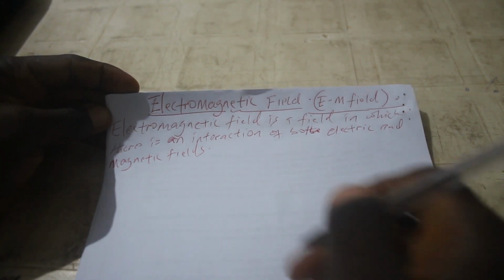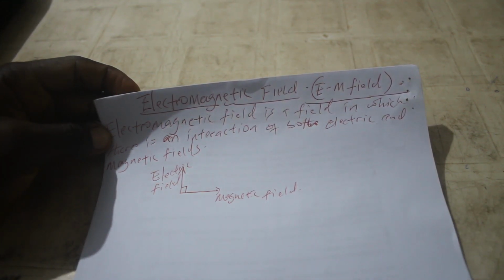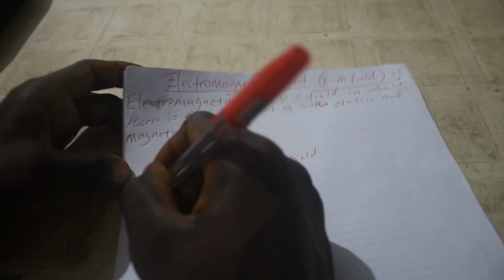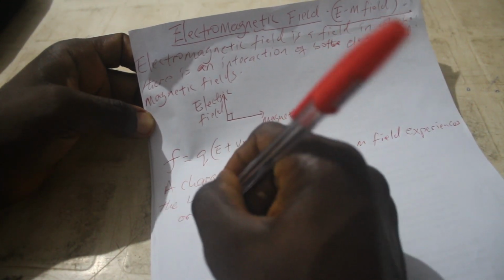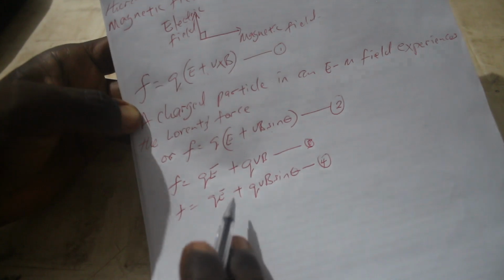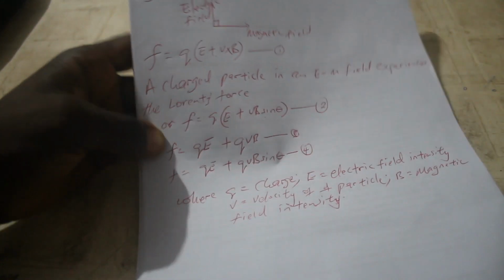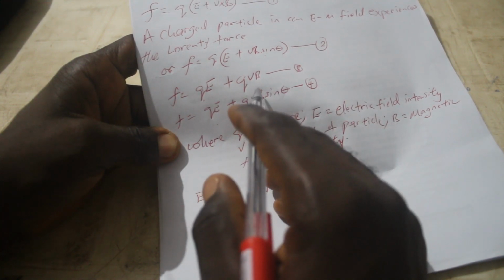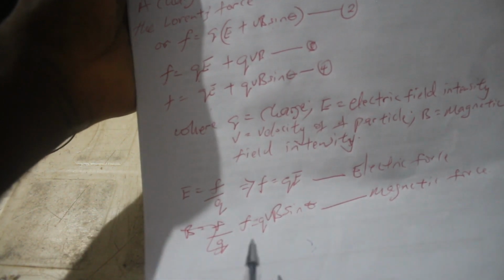Electromagnetic Field Introduction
Here, we:
1. Introduced the topic
2. Gave the mathematical expression for the Lorentz' force
3. Explained that the Lorentz' force is the sum total of both the electric force and the magnetic force.